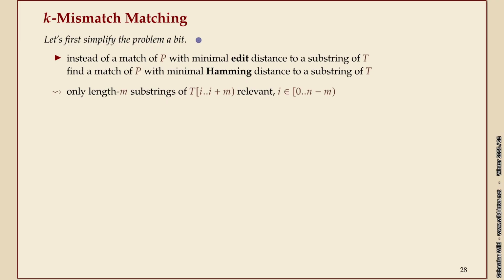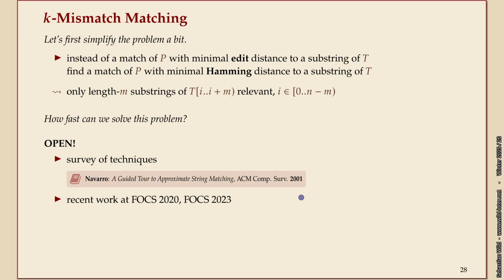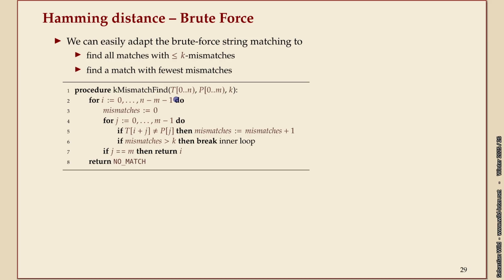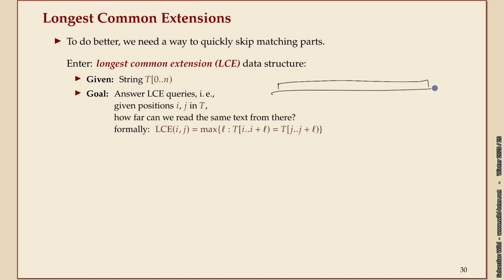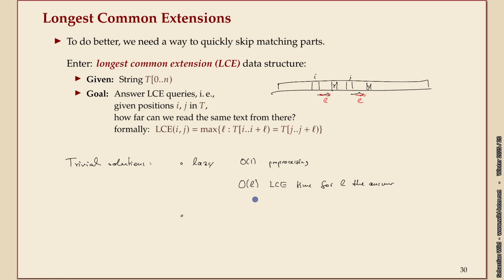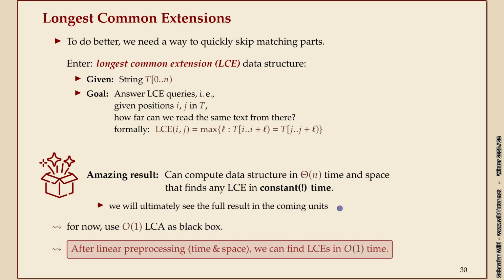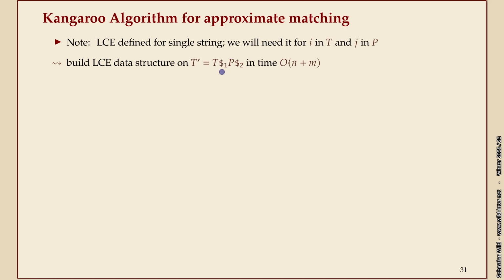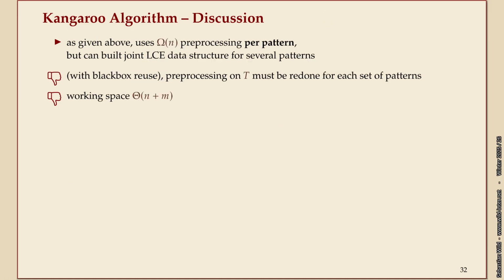Algorithms of Bioinformatics (Winter 2025-26) 5-6 k-Mismatch Matching, Longest common extensions